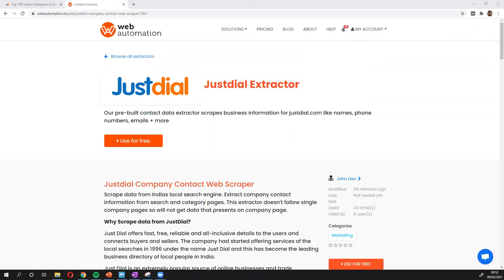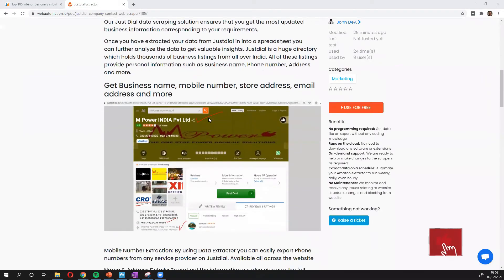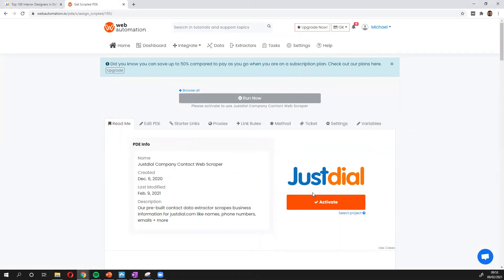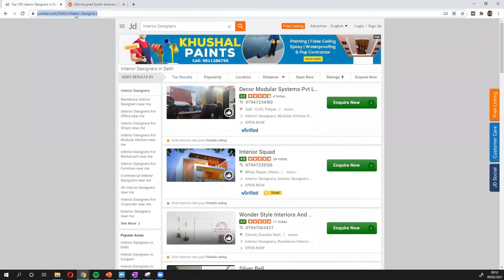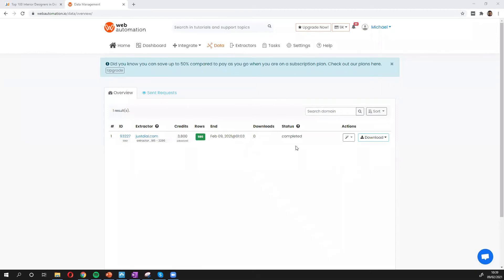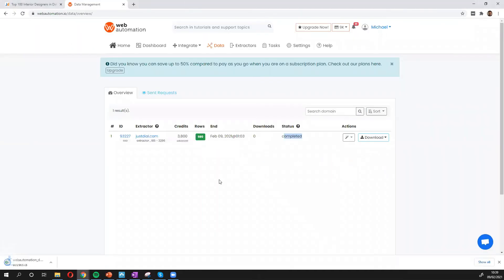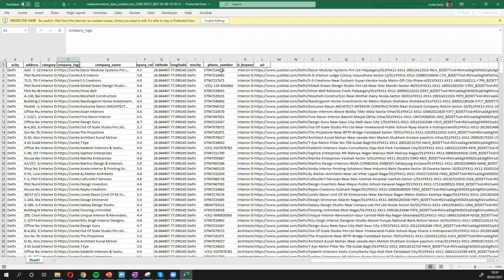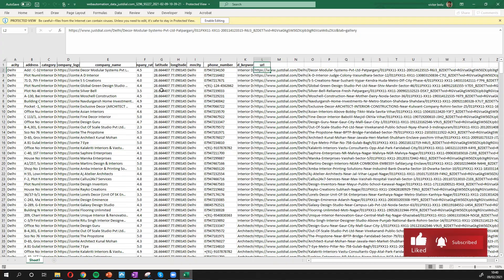Scrape Justdial business data with a few clicks (no code 2021)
Our pre-built justdial contact data extractor scrapes business information for justdial.com like names, phone numbers, emails + more